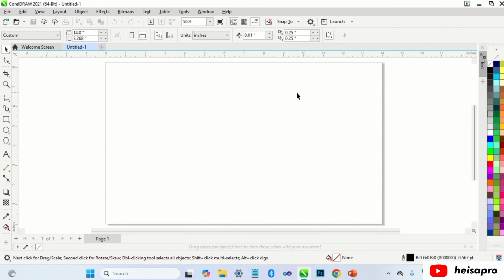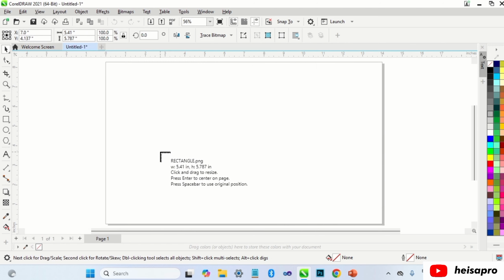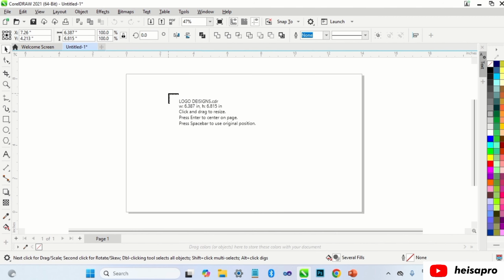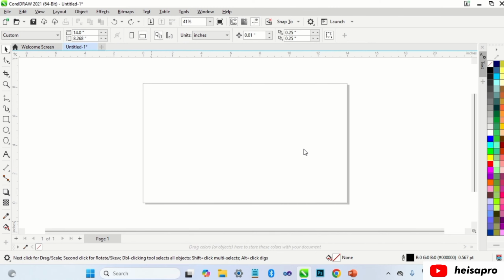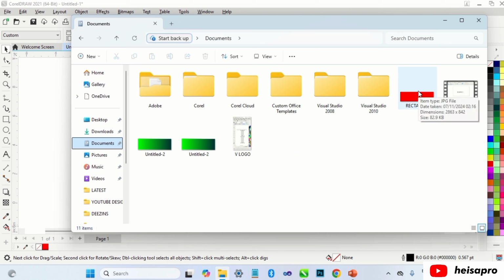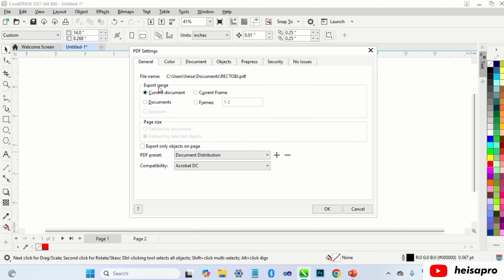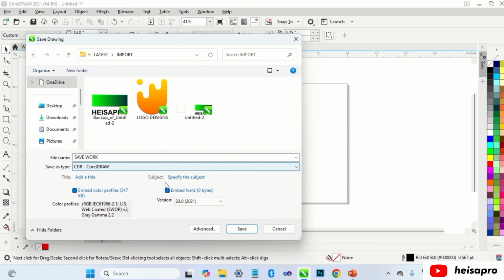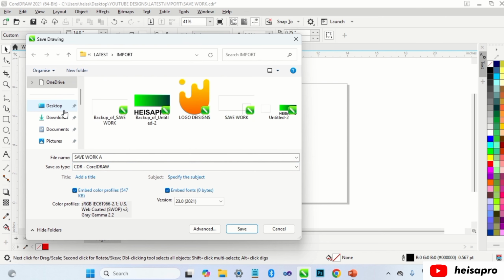CorelDRAW TUTORIAL - Import, Export, Save and Save as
Explore some design essentials in another captivating CorelDRAW tutorial. Learn how to:
- Import a JPG, PNG, Photoshop, CorelDRAW and PDF file
- Export objects, text, images to other file formats
- Save CorelDRAW file and save in other file formats
- Save as CorelDRAW file

Chapters
00:00 - 00:20 - Basic intro
00:20 - 02:40 - Import a JPG, PNG and Photoshop file
02:40 - 05:17 - Import a CorelDRAW and PDF file
05:17 - 08:45 - Export objects and text to other file formats
08:45 - 09:34 - Export from one file format to another
09:34 - 11:19 - Save CorelDRAW file
11:19 - 12:00 - Save as CorelDRAW file
12:00 - 12:18 - End